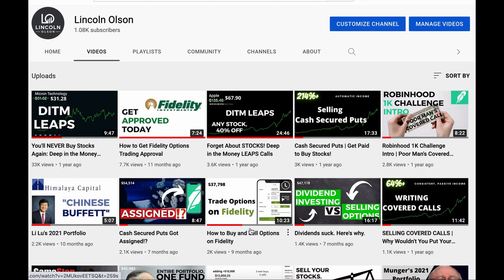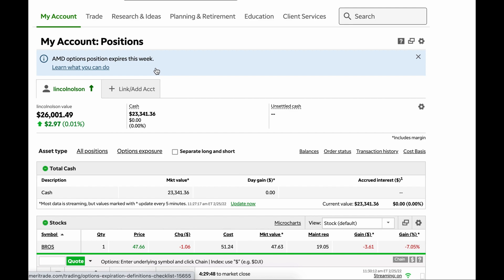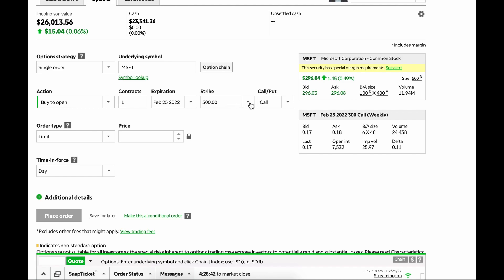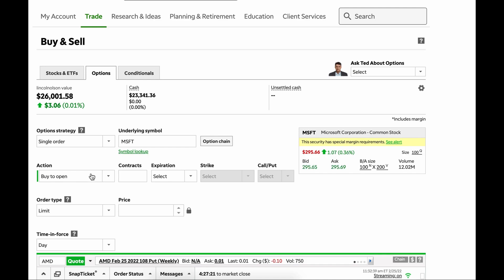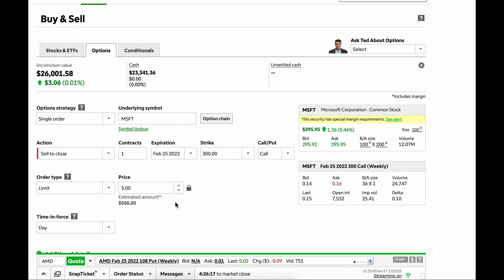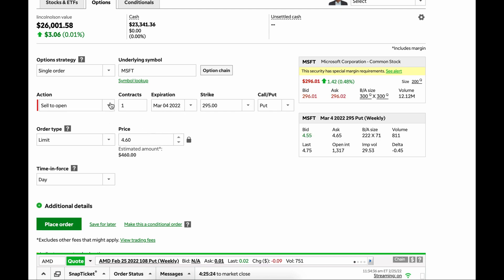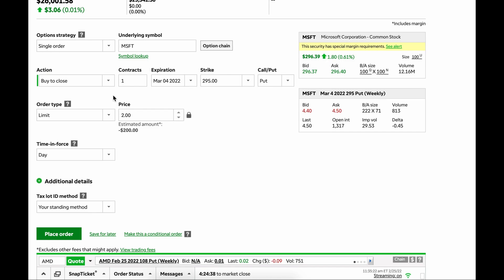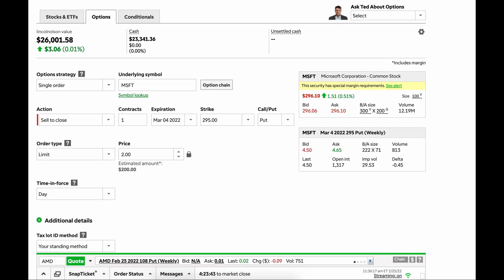How to Buy and Sell Options on TD Ameritrade (Desktop)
Not sure how to buy and sell options on TD Ameritrade's platform? This video is for you.

Remember, you can enter a single-legged options position in one of two ways: Buy to open or Sell to open. To exit, you sell to close or buy to close.

Don't overcomplicate things and don't be intimidated by the outdated interface - go through each piece one step at a time.

Favorite book on options
My computer monitor